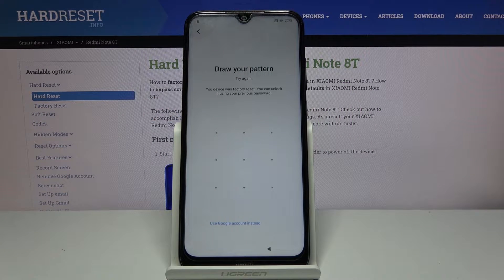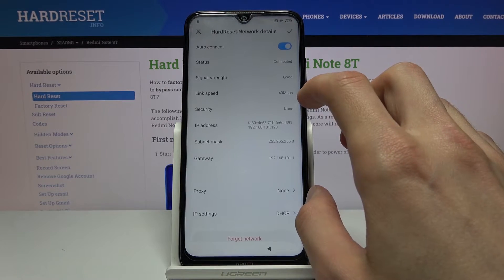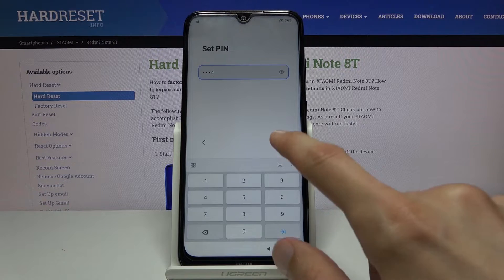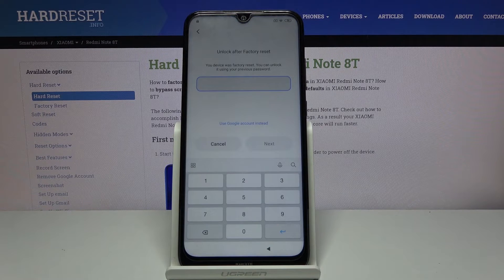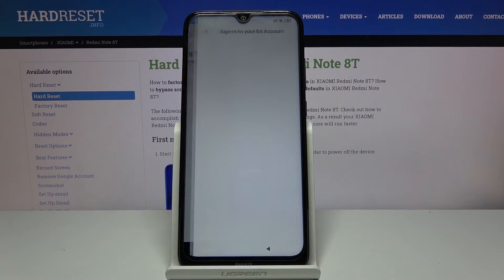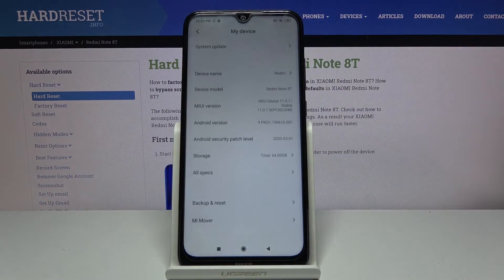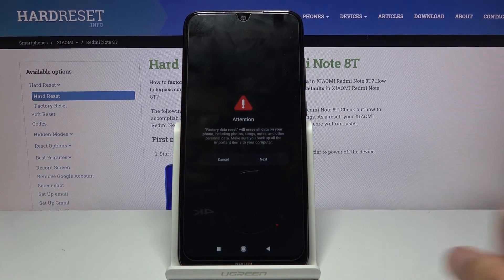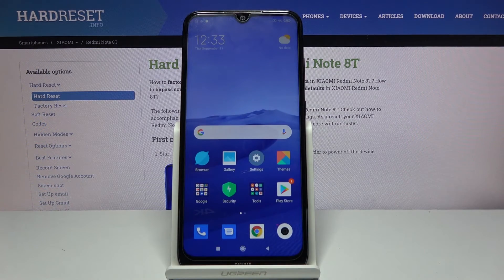How to Bypass Google Verification in XIAOMI Redmi Note 8T – Unlock FRP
Find more info about XIAOMI Redmi Note 8T:
Come along the uploaded tutorial, where we teach you how to unlock Factory Reset Protection in XIAOMI Redmi Note 8T. If you forgot your Google account login details, then the best option to resolve the existing problem is to bypass Google Verification on your Xiaomi device. Let’s watch above video and skip Google verification easily to activate your Xiaomi smartphone with different Google account. Visit our HardReset.info YT channel and get more tutorials for XIAOMI Redmi Note 8T.